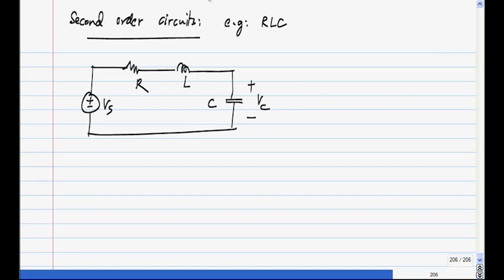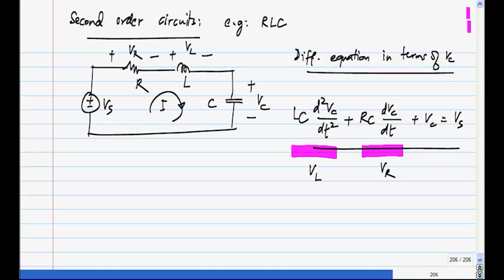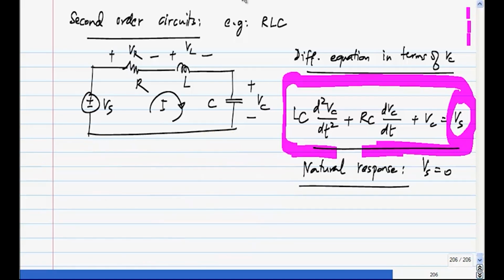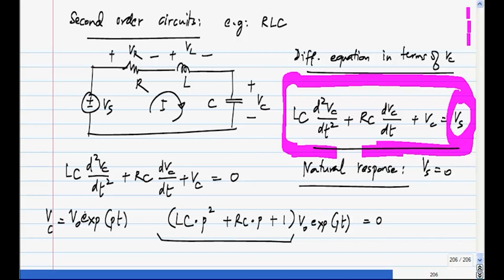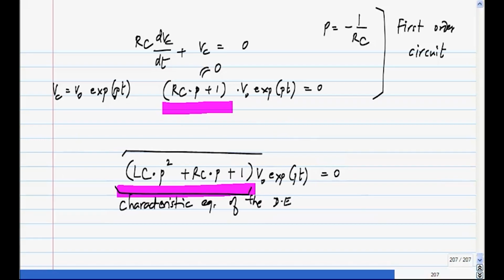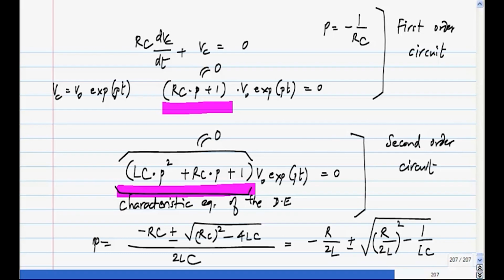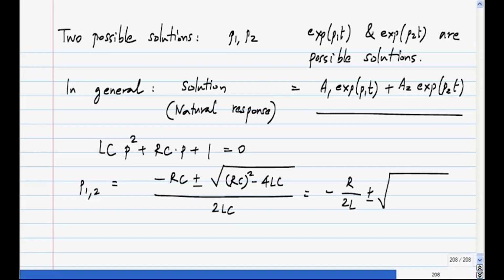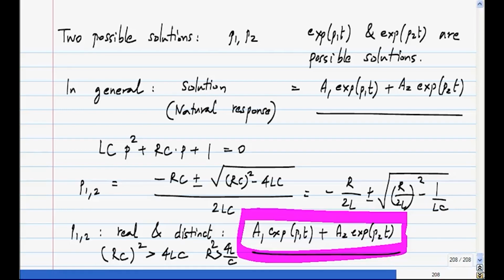SECOND ORDER SYSTEM NATURAL RESPONSE